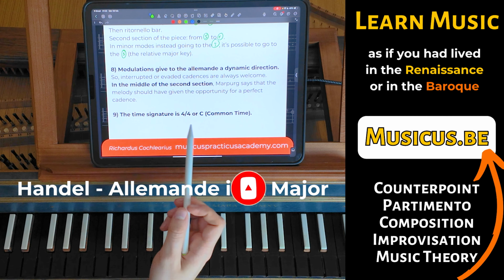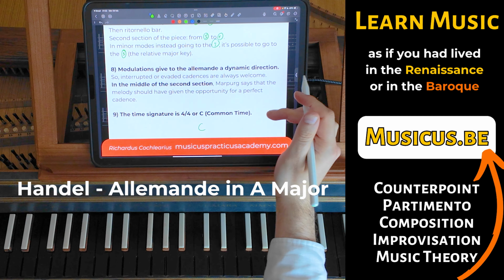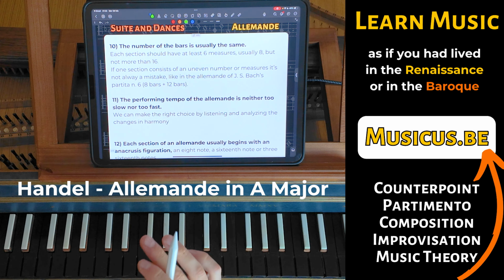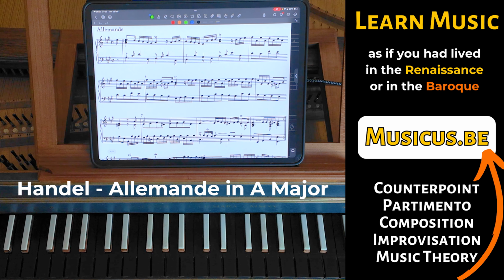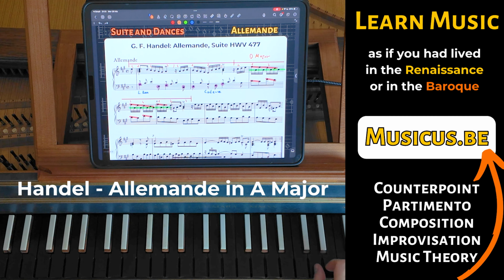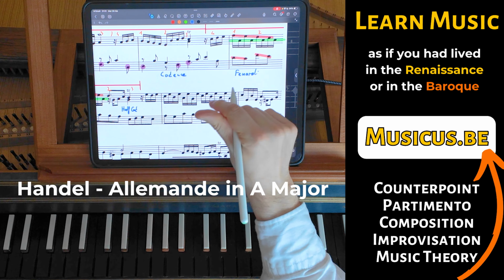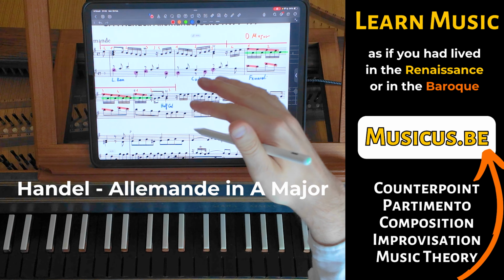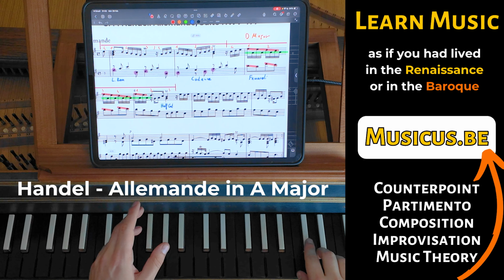Handel Allemande Analysis in A Major!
Learn the secrets of the Allemande!
In this video, we analyze an Allemande by G. F. Handel, focusing on its most hidden compositional structures—especially the phrasing, the length of the phrases, and how they relate to Partimento patterns.

A video not to be missed for anyone who wants to learn how to compose music as if they had lived in the Baroque era!

Learn to express your creativity through music!
Learn how to compose in the Renaissance and Baroque style!

Discover the Musicus Apprenticeship service—

📙Learn to Compose Music in Baroque style with the Partimento Method